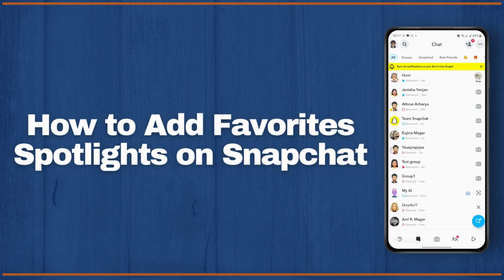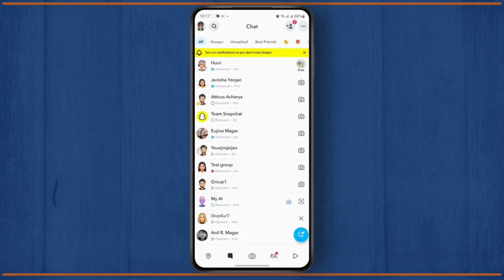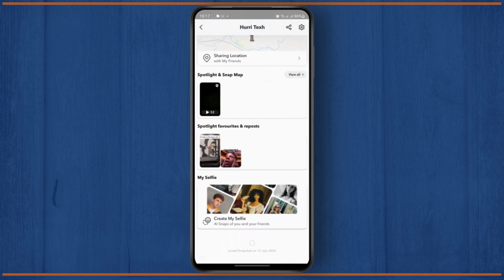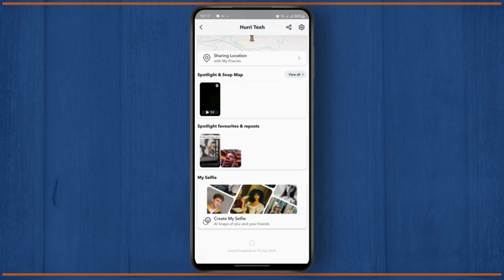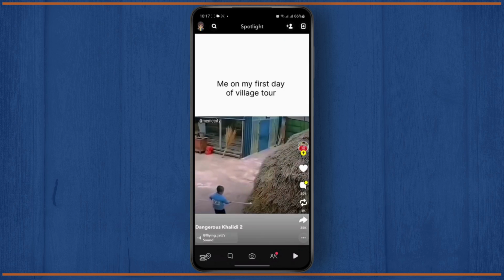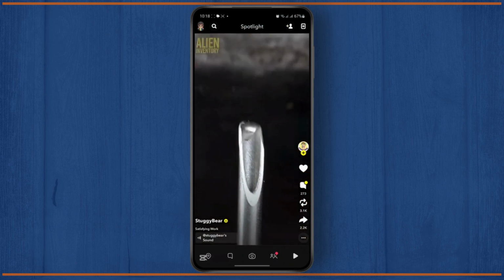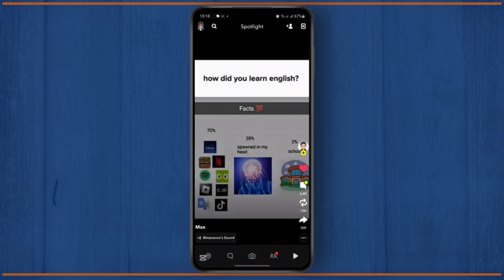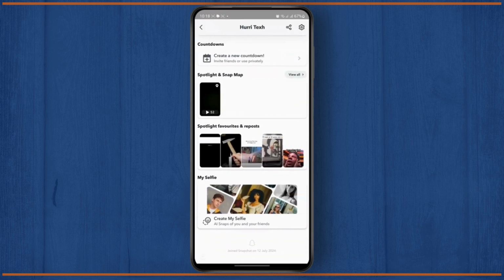How to Add Favorites Spotlights on Snapchat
Learn how to easily add Favorites Spotlights on Snapchat in this step-by-step tutorial. Whether you're looking to enhance your Snapchat presence or showcase your content in a more personalized way, this video covers everything you need to know about using the Snapchat Spotlight feature.

In this video, you'll discover how to add your favorites to Snapchat Spotlight and explore the platform’s Spotlight feature. You’ll also learn how to leverage Snapchat's tools for better content discovery.

0:20 Step 1: Accessing Snapchat Spotlight
0:45 Step 2: Adding Your Favorites to Spotlight
1:10 Step 3: Maximizing Your Snapchat Spotlight for Engagement